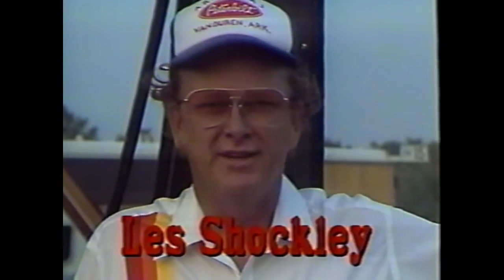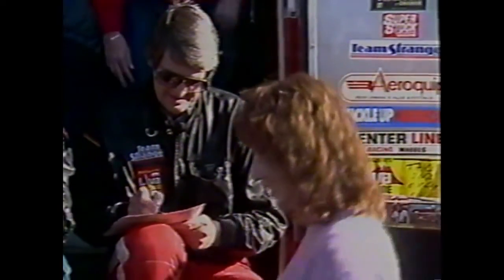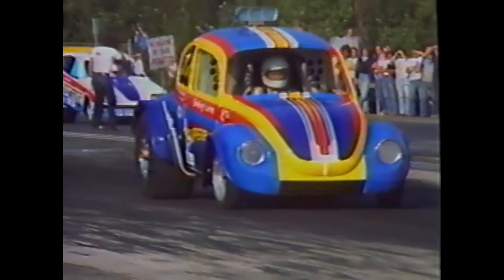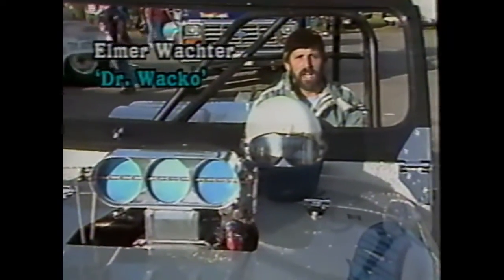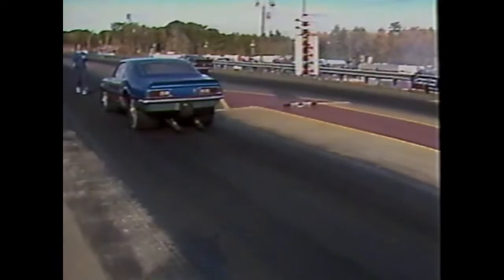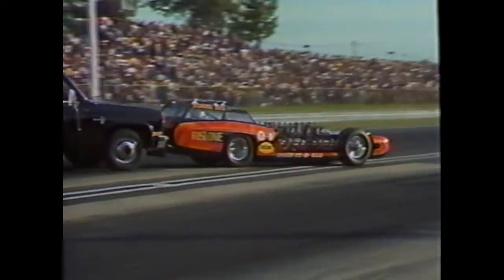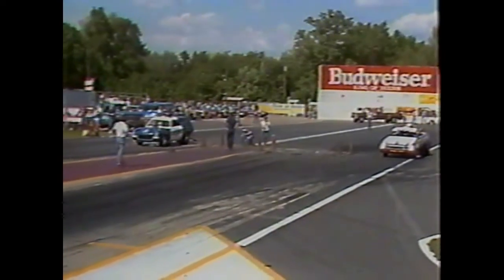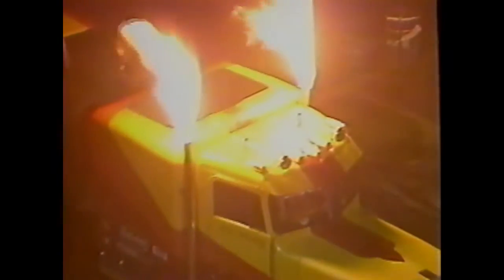Track Freaks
Main Event Video presents Track Freaks! Jet dragsters, funny cars, Tommy Ivo's 4wd drag car, daredevil stunt jumps and Les Shockley's triple engine jet semi truck!